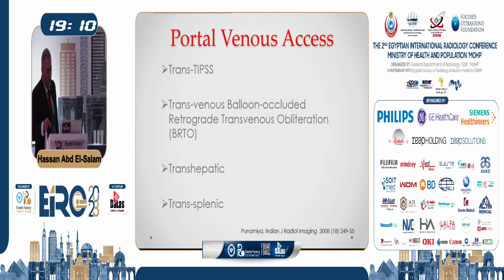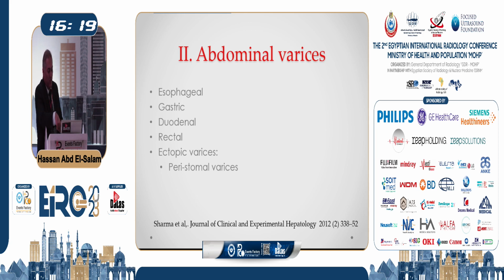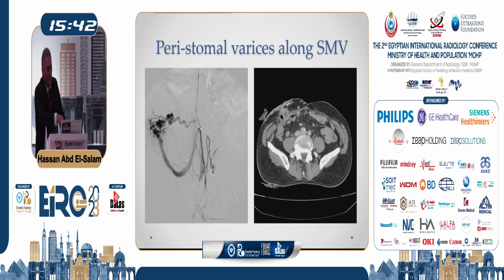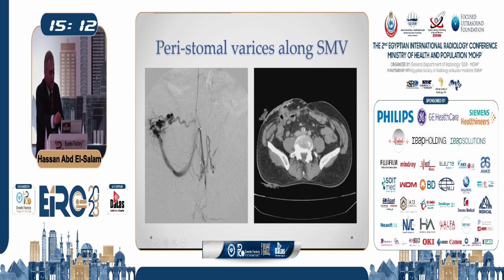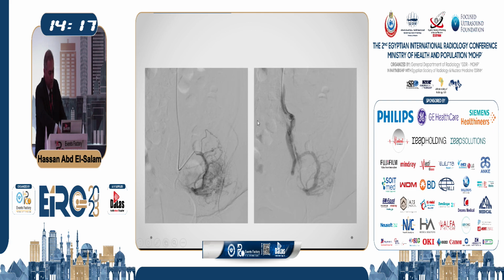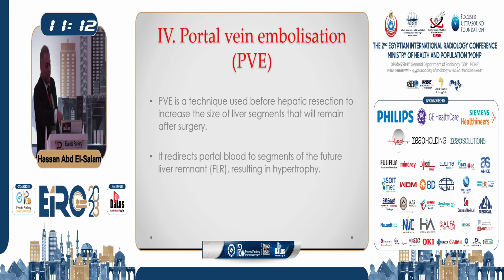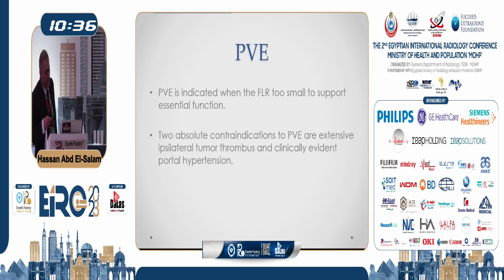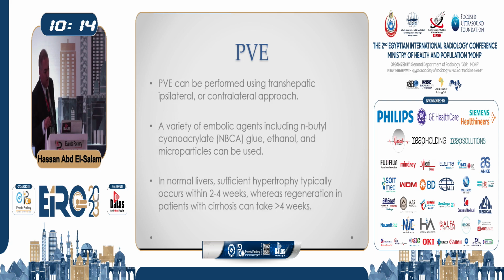Hassan Abd El Salam